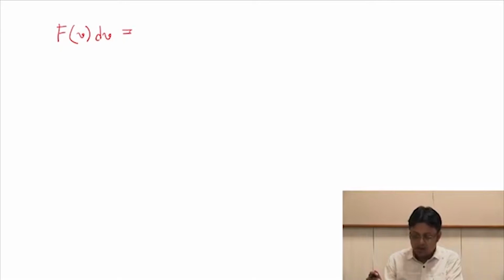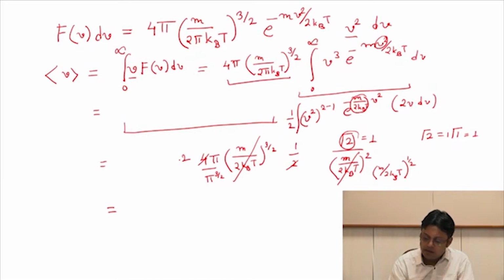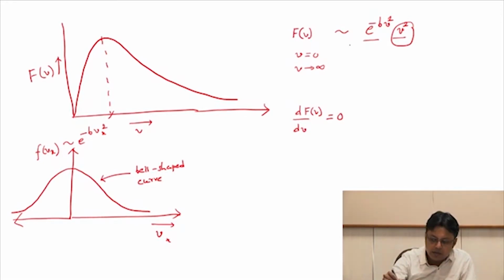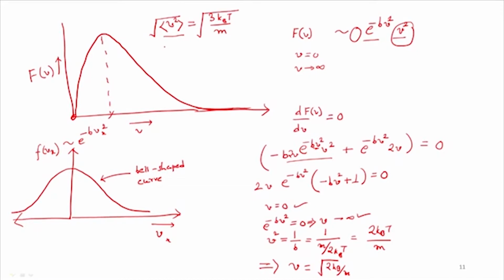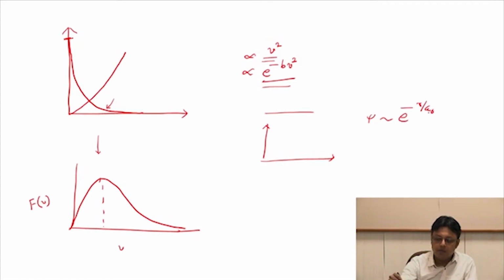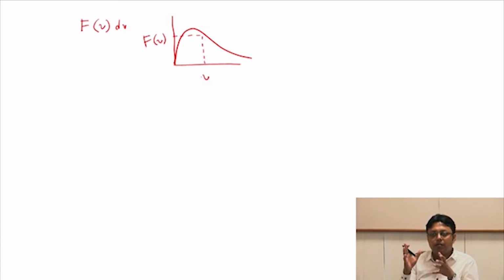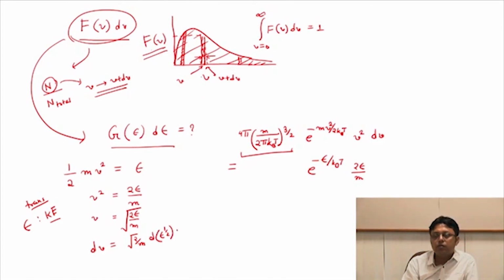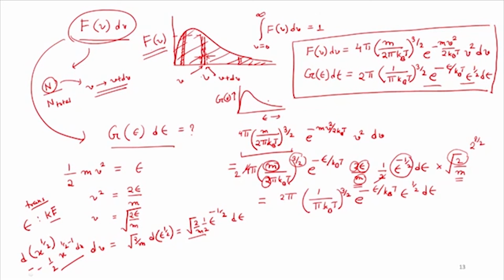Reaction dynamics - part 5